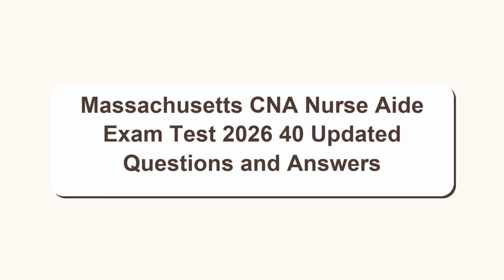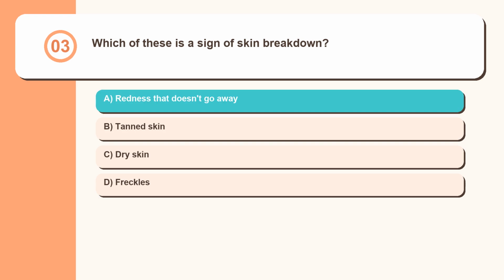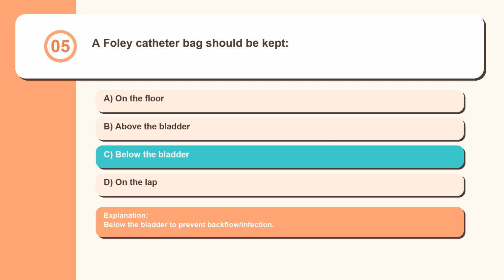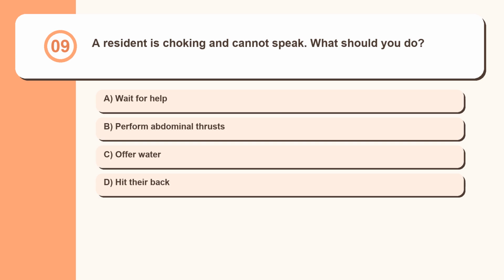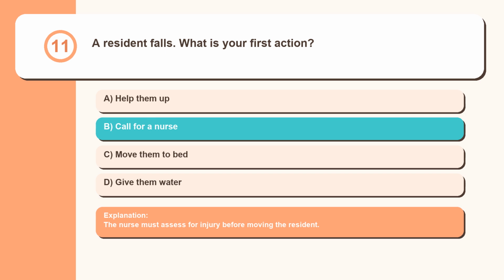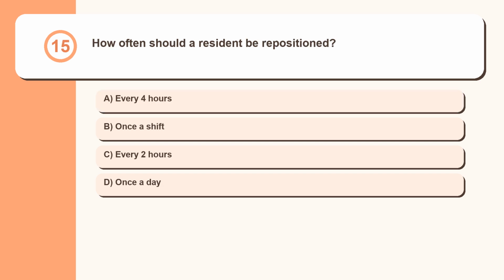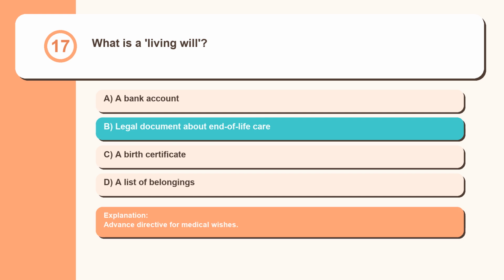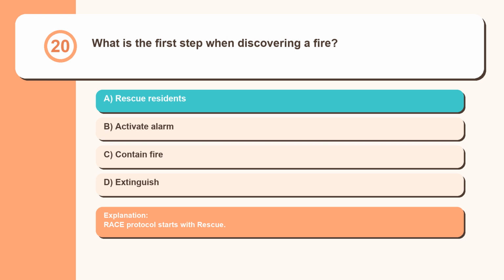Ultimate Guide Ontario Senior G1 Driving Test 2026: 35 Hard Questions & Official Answers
Ontario seniors facing the mandatory G1 driving knowledge test in 2026 need serious preparation. This isn't just about reviewing basic signs anymore; the questions are becoming increasingly nuanced and focused on real-world scenarios, particularly relevant to experienced drivers adapting to modern road complexities. This comprehensive video resource provides the definitive edge you need to walk into ServiceOntario with confidence and secure your license renewal.

We understand that testing can be stressful, especially when your independence is on the line. That's why we've meticulously compiled and analyzed the absolute latest feedback, newly introduced questions, and official handbooks to create this essential resource. We didn’t just guess; we did the research on what seniors are actually encountering during their tests right now and what is projected for 2026. This isn't old material masquerading as new; it’s the updated information critical for success.

Our goal is to ensure you pass the first time. The video meticulously breaks down 35 of the trickiest and most frequently appearing questions you are likely to face in Part B of the Ontario G1 test. We go far beyond simply providing an answer key. For every single question, we offer clear, concise, and detailed explanations of the underlying traffic laws and the rationales behind the correct choices.

Knowing the answer is one thing, but understanding why it’s the answer makes you a safer, more confident driver. This video ensures you can handle confusing wording or slight variations in questions during the actual test. We cover everything from right-of-way rules at complex intersections and understanding new signage to managing interactions with vulnerable road users like pedestrians and cyclists, and navigating modern roundabouts, which are a major point of emphasis in 2026.

Many seniors find certain aspects of road rules and traffic management have changed significantly since they first got their licenses. What was correct decades ago may no longer apply. We specifically focus on these common areas of confusion and highlight critical safety precautions relevant to senior drivers. This is about more than just a test; it’s about continuing to enjoy the freedom of the road responsibly.

Whether you're feeling slightly rusty, haven't taken a written test in years, or just want to guarantee success, this updated-for-2026 breakdown is your invaluable study companion. We strongly recommend using this resource in conjunction with the official Ontario Driver's Handbook. This video isn’t just about reviewing rules; it’s about building the specific test-taking skills required to correctly interpret and answer knowledge-based questions efficiently and accurately.

In addition to this crucial study video, we also offer comprehensive resources and services including full practice tests, refresher materials for in-car evaluations, and dedicated support to help Ontario seniors confidently navigate the entire licensing process.

Join hundreds of successful senior drivers who utilized our specialized resources to maintain their driving independence. Watching this video repeatedly, studying the explanations, and truly grasping the material will make the real G1 knowledge test feel familiar and straightforward. Prepare properly, focus on understanding, and you will be ready. Don't leave your license renewal to chance. Arm yourself with knowledge and succeed on your first attempt with the most up-to-date information available for 2026.

ontarioseniordrivingtest g1knowledgeontario seniorlicenseontario seniorsdriving2026 ontariog12026 drivingtestquestionsandsanswers